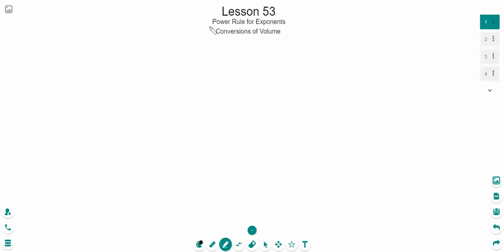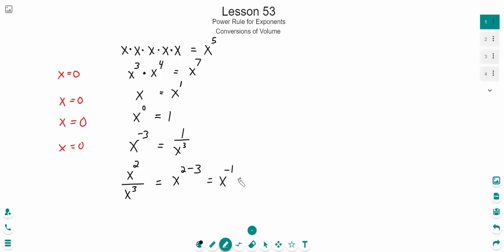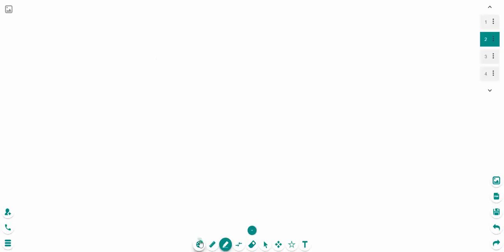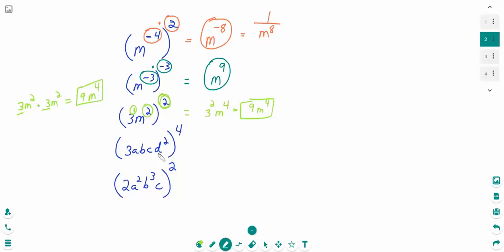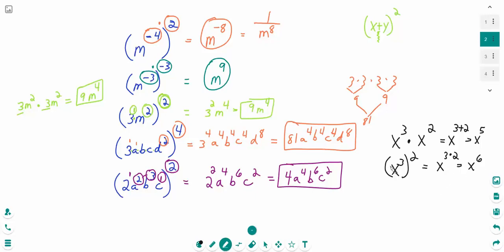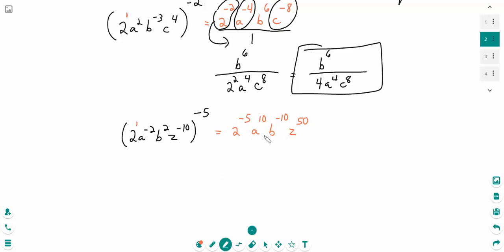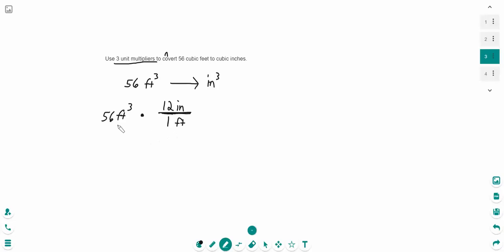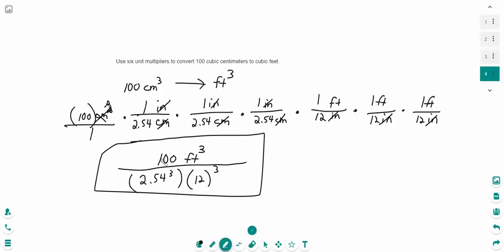Saxon Algebra 1 - 3rd edition - Lesson 53